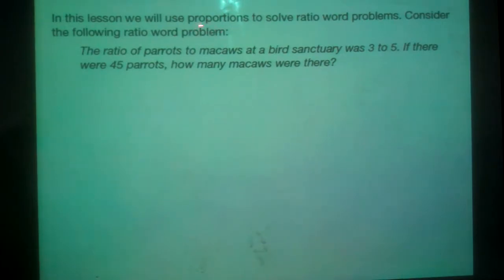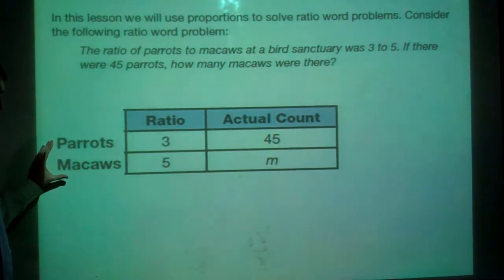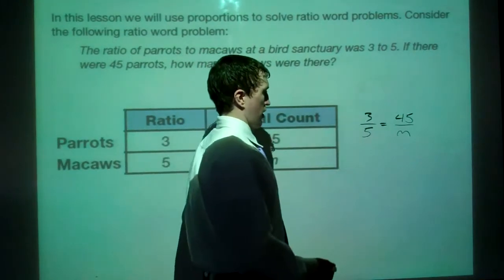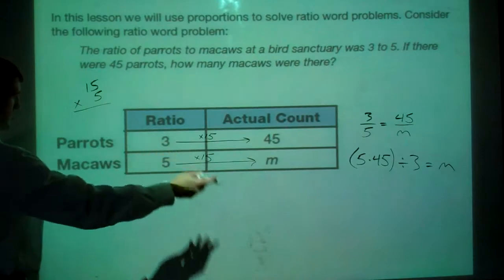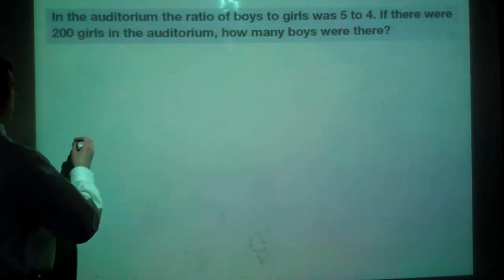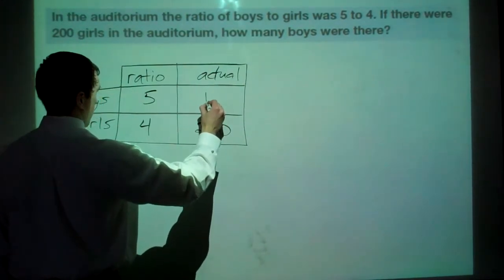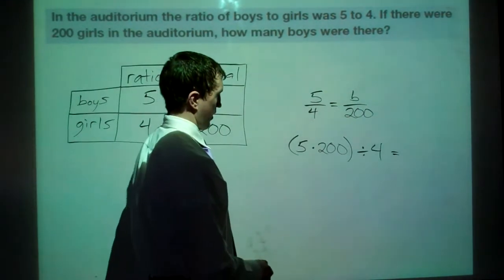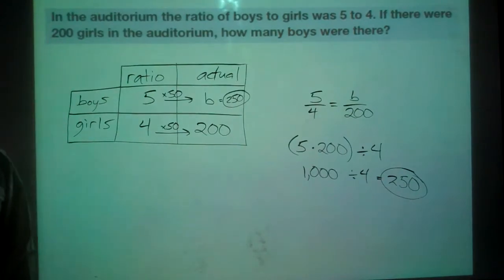Lesson 53- Ratio Word Problems